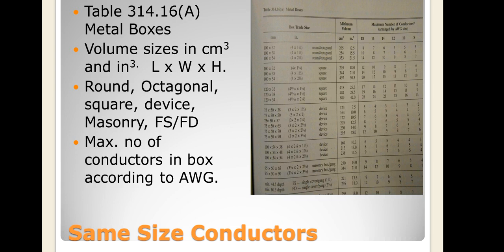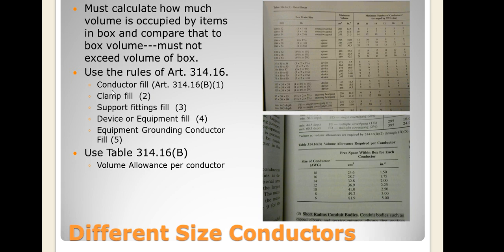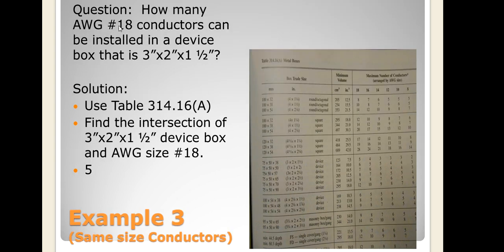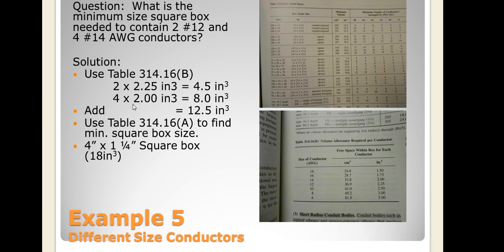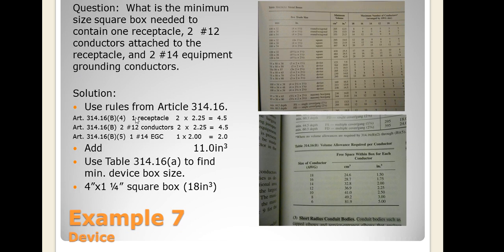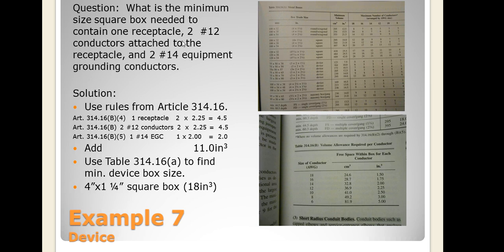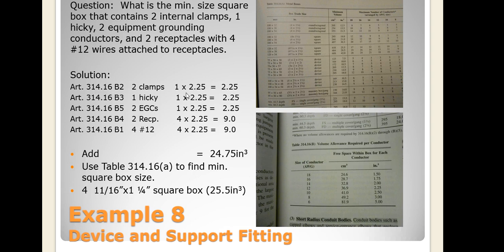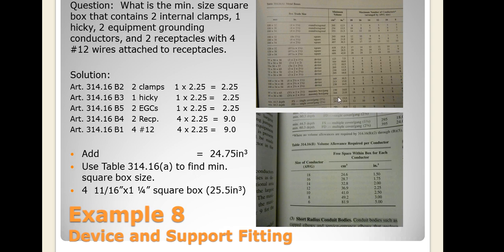Box Fill Calculations